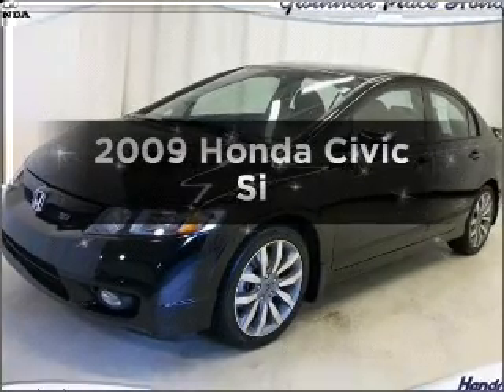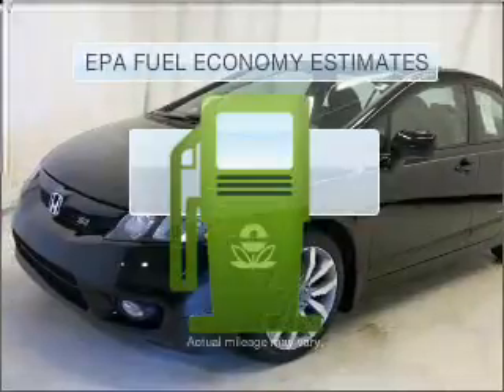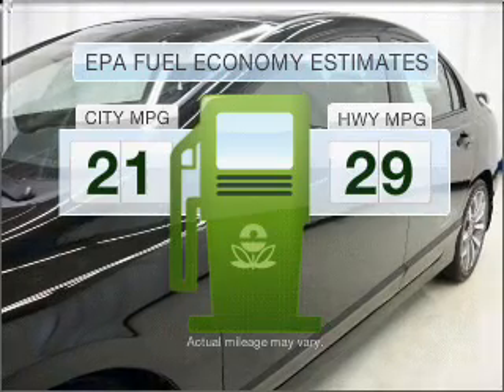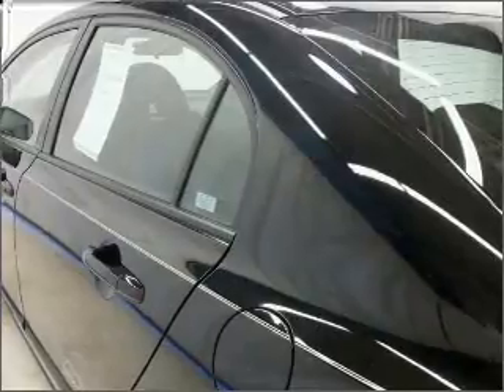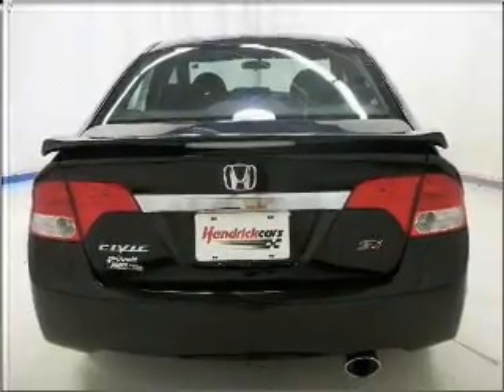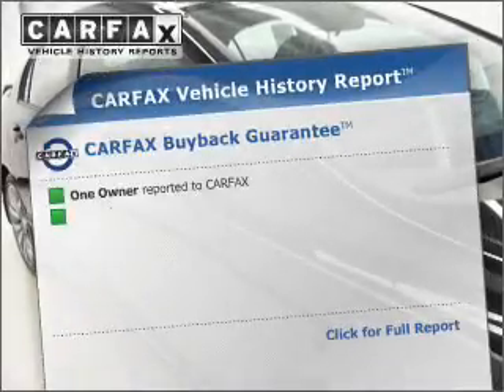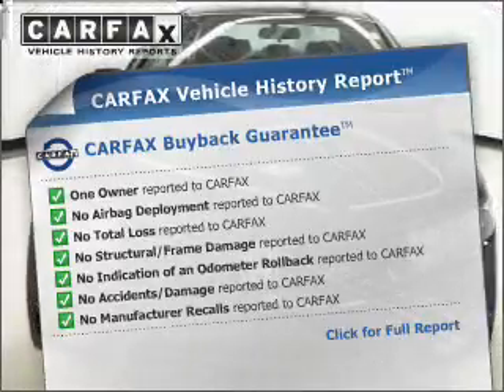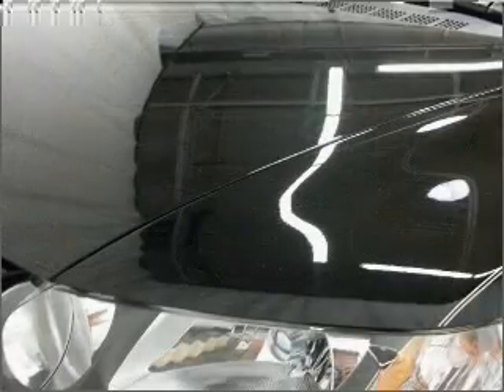2009 Honda Civic - Duluth GA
Year: 2009
Make: Honda
Model: Civic
Trim: Si
Engine: 2.0 liter inline 4 cylinder 16 valve
Transmission: 6-Speed Manual
Color: Crystal Black Pearl
Mileage: 26498
Address:
3325 Sat